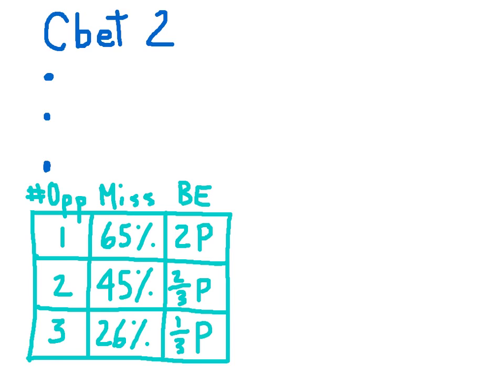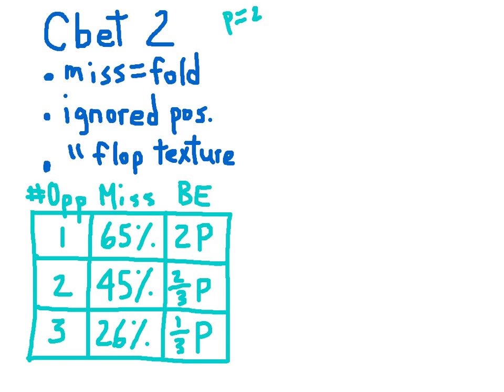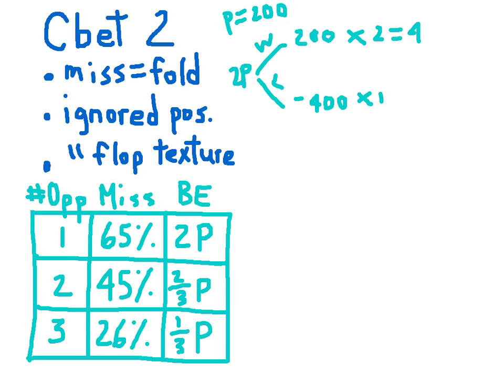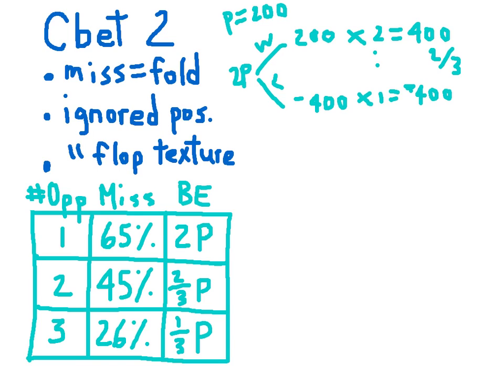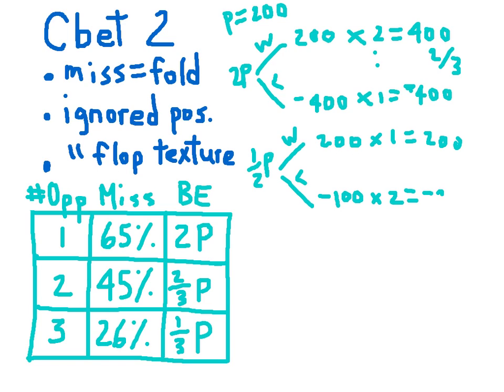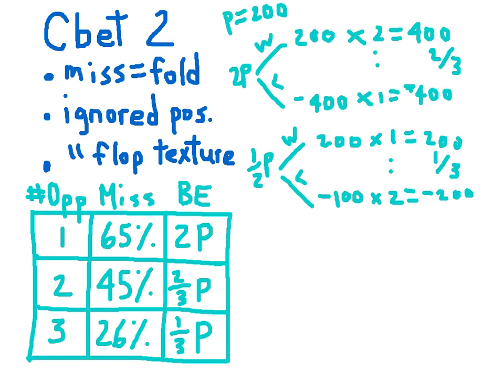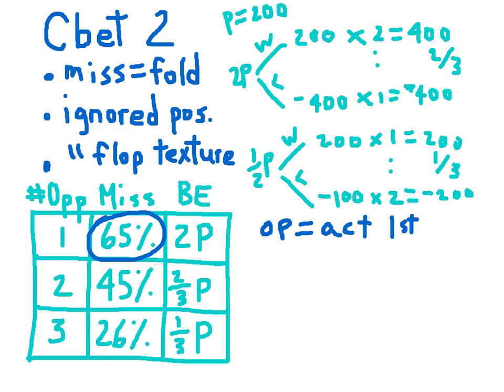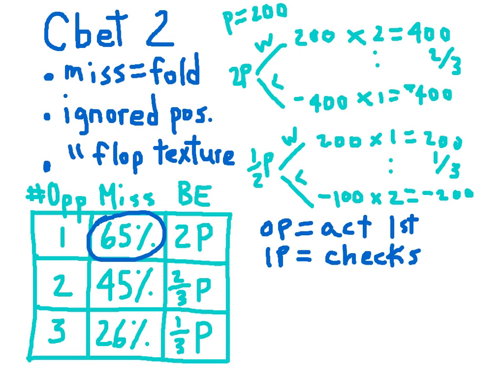Continuation Betting - Advanced Poker Concepts